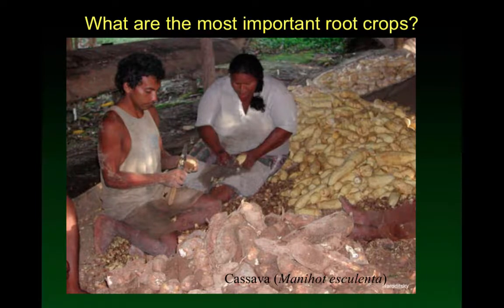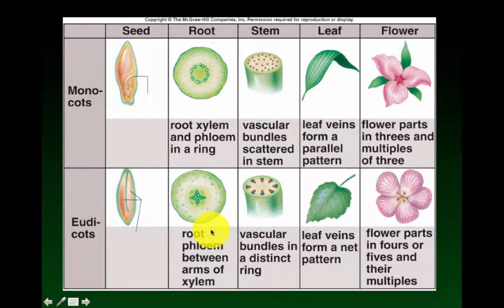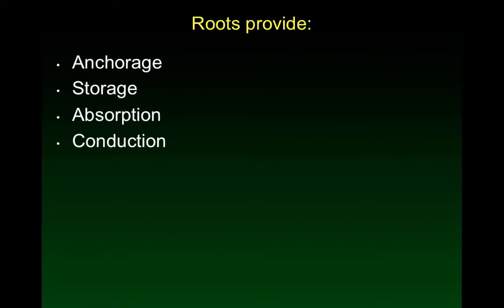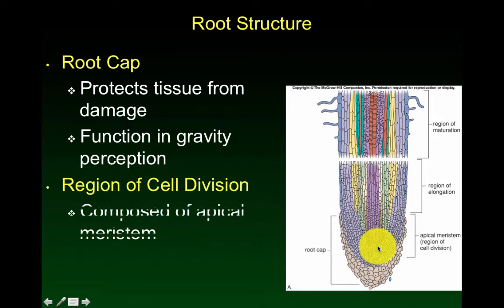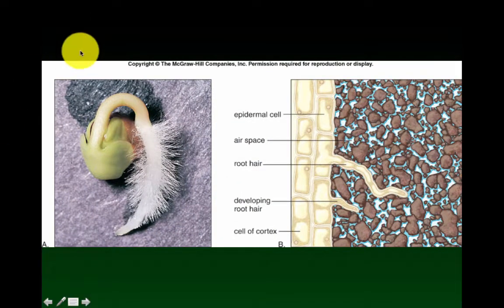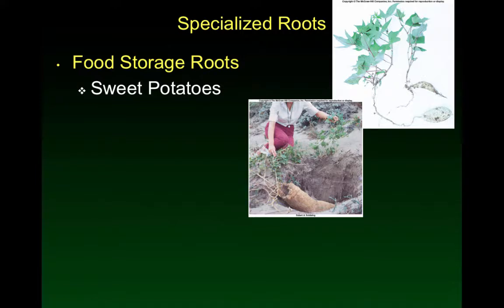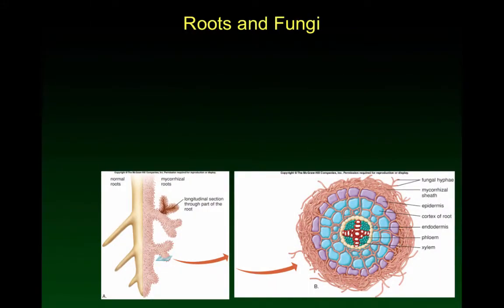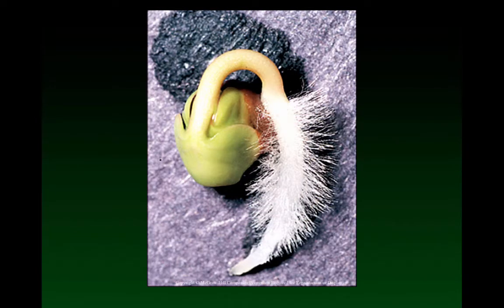Week 3 Roots